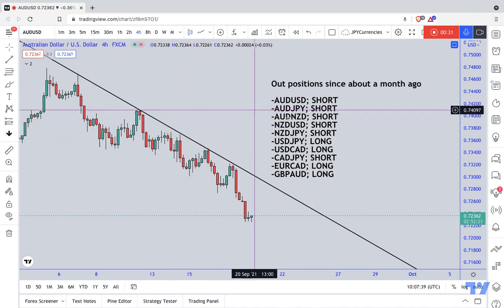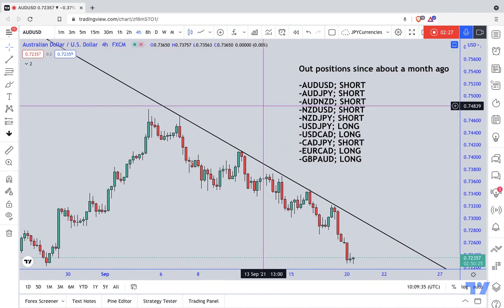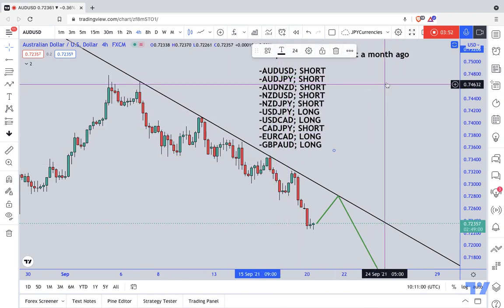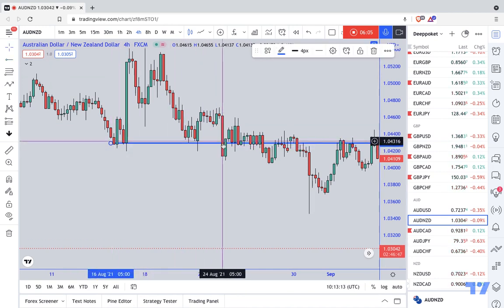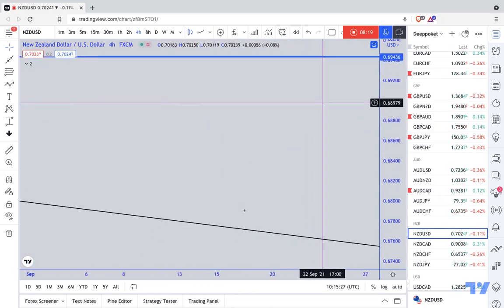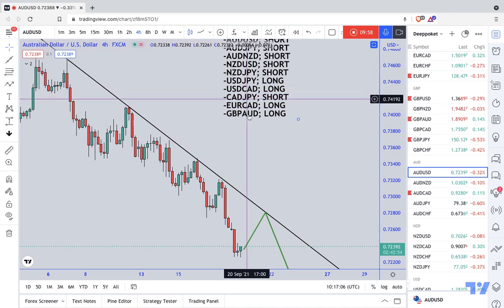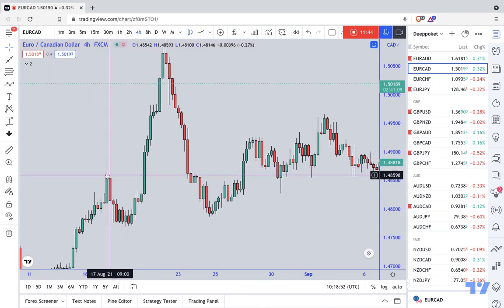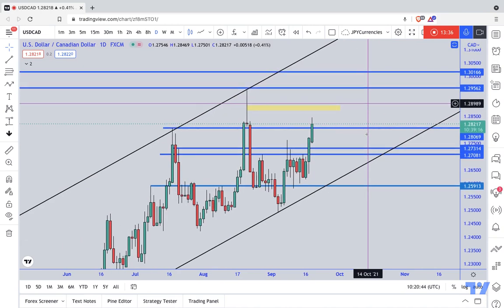Market Breakdown on; USD, JPY, CAD, AUD and NZD currencies!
Hi traders, in the video I provide a view of our position stand on several currency pairs.